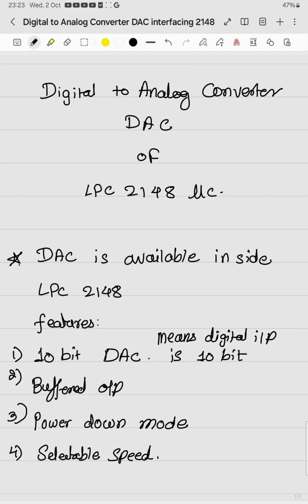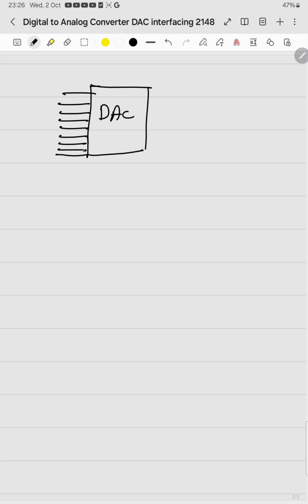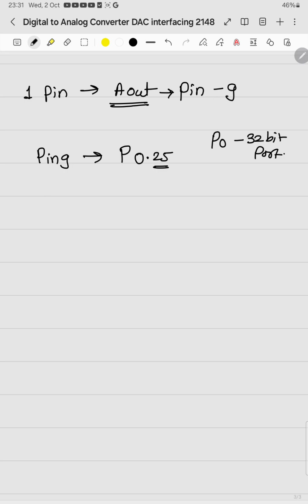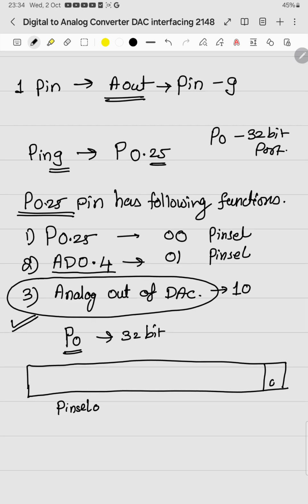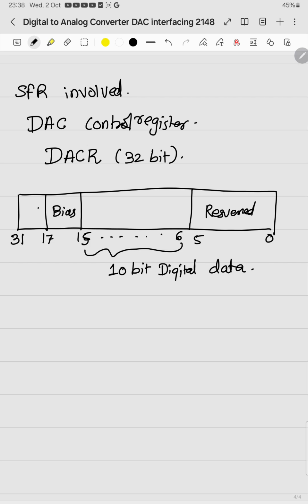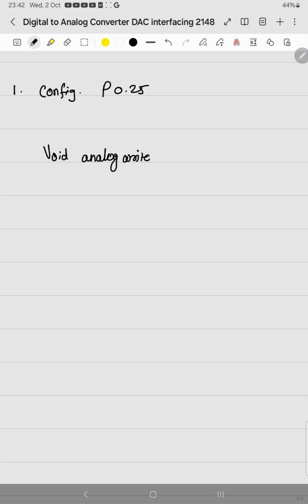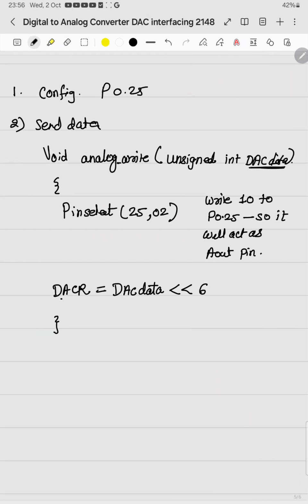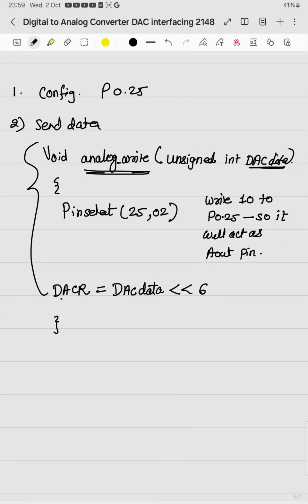digital to analog converter